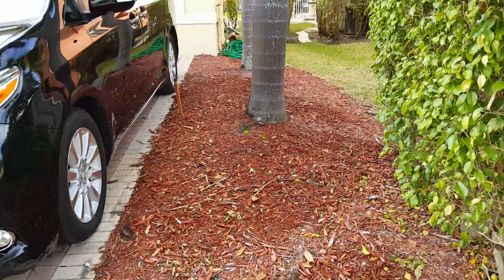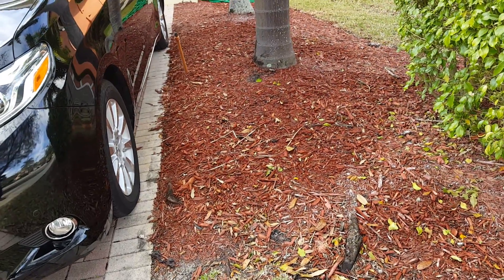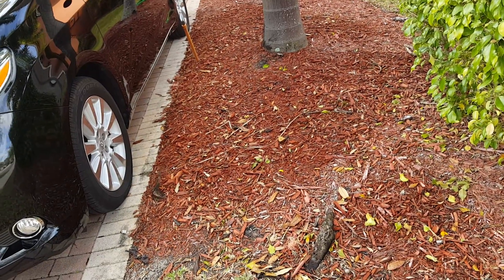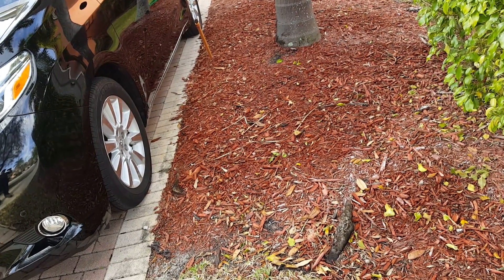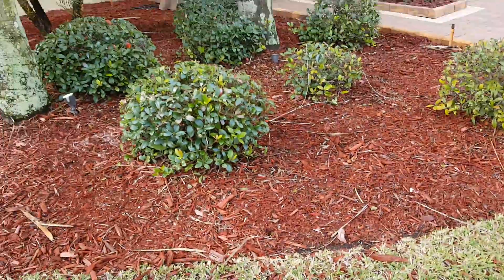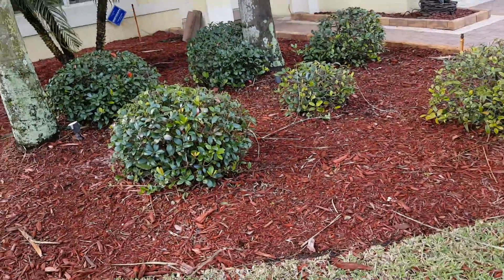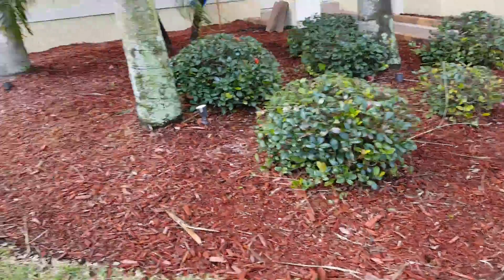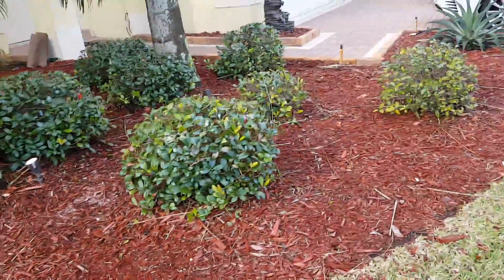Lava rock installation project part 1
Lava rock installation